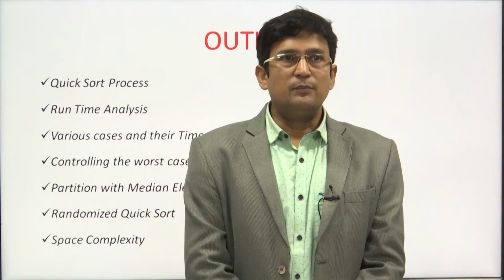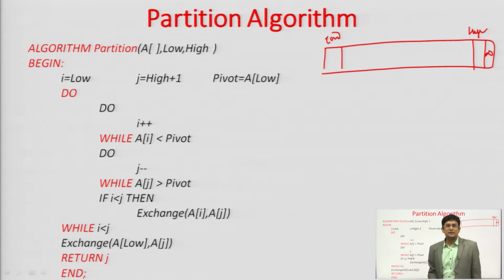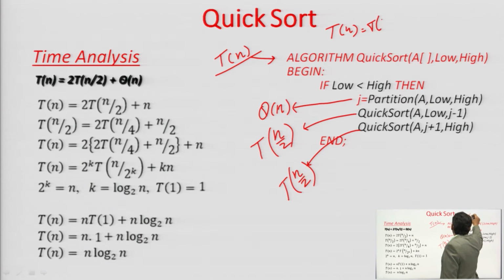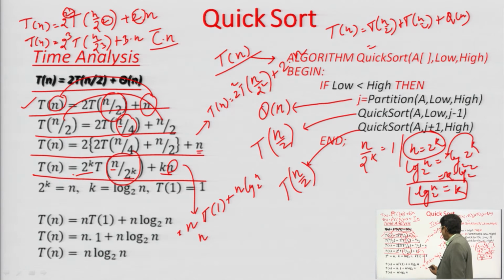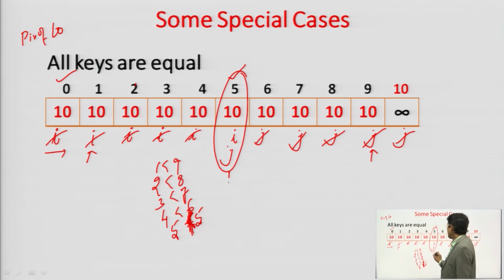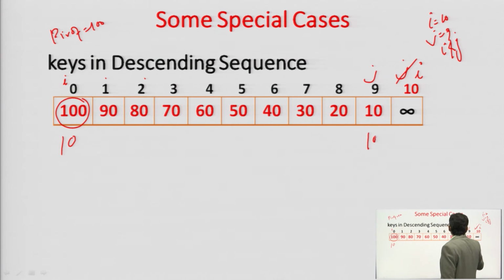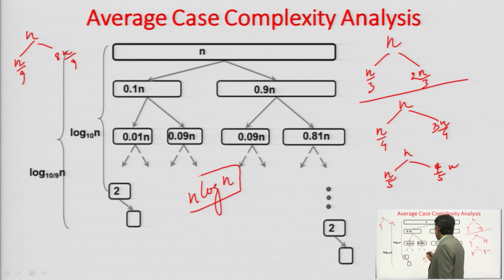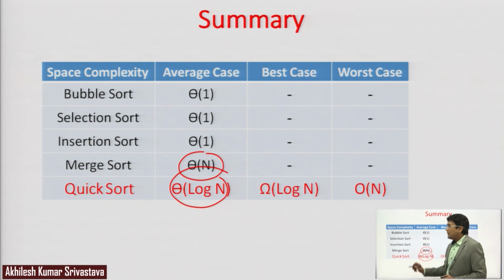Quick Sort – Time and Space Complexity Various Cases